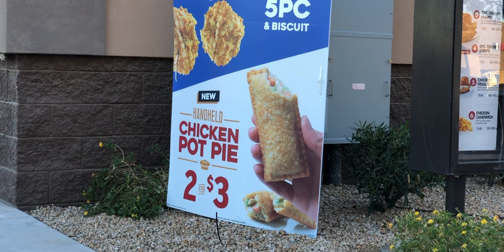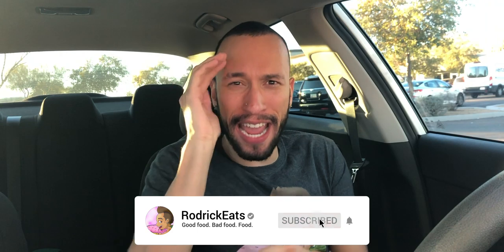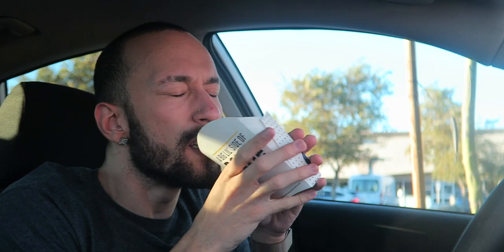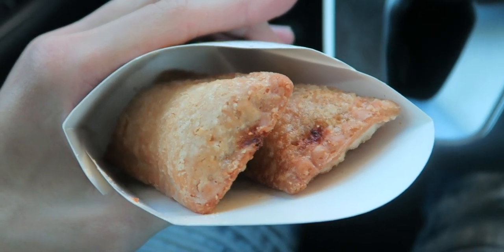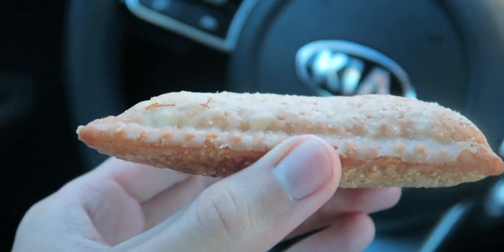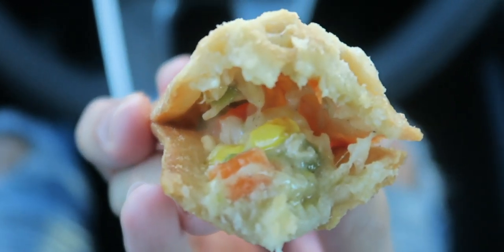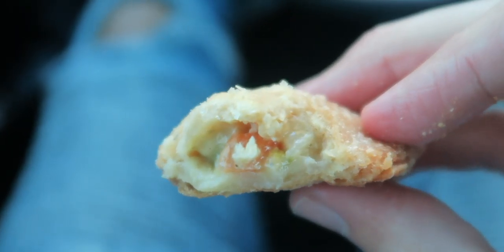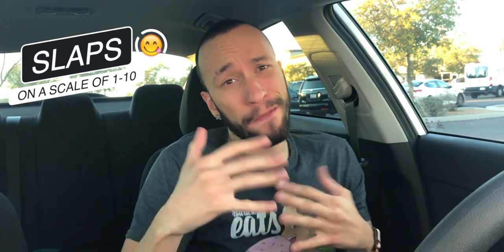Church's NEW Handheld Chicken Pot Pie Food Review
Has Church's perfected the chicken pot pie?